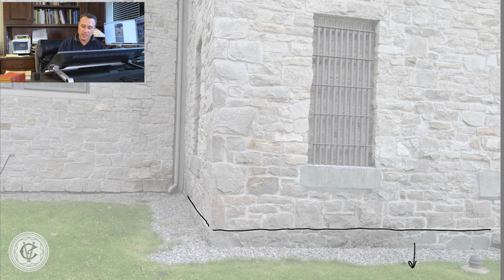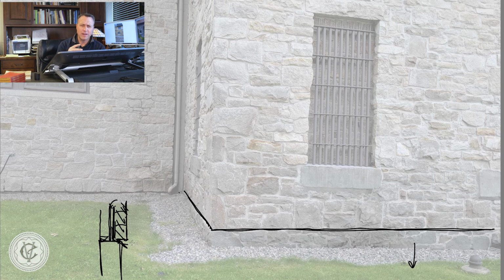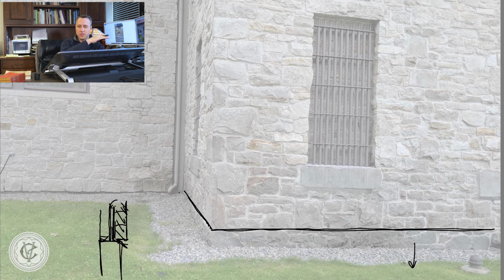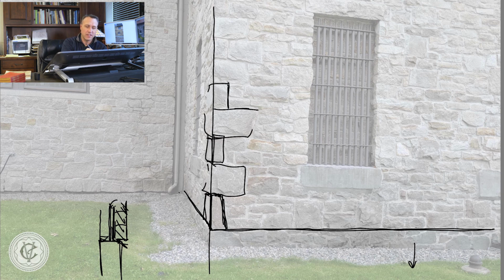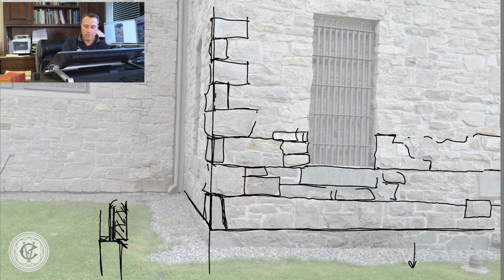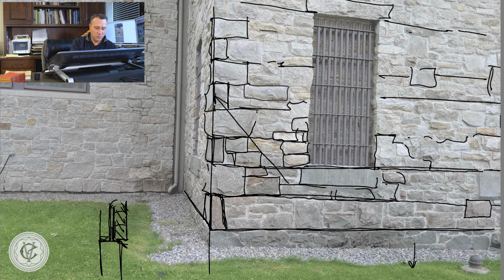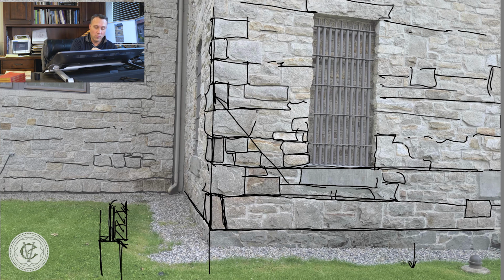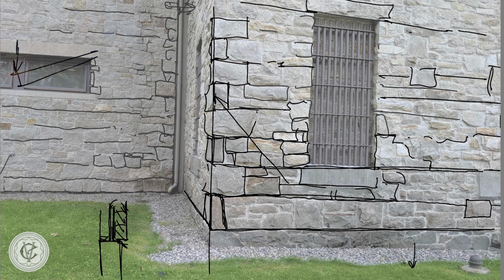Looking at a TRADITIONAL Stone Addition : Timeless Homes Podcast: Episode 14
In this podcast Clayton takes a look at a traditional stone addition to an existing building. He examines how the stonemasons did a good job and where it could be improved. He also discusses how stone today is done differently than in the past. Join us for this podcast and let us know what you think!

►If you enjoyed the video hit LIKE!

►LINKS

Timeless Homes is a growing repository for design professionals, students, contractors, and anyone who wishes to understand why some architecture ages with grace and other go out of style within a decade.